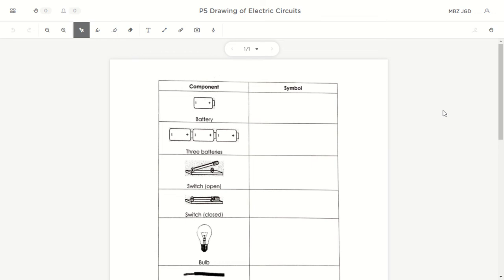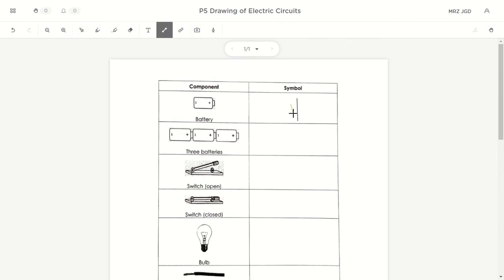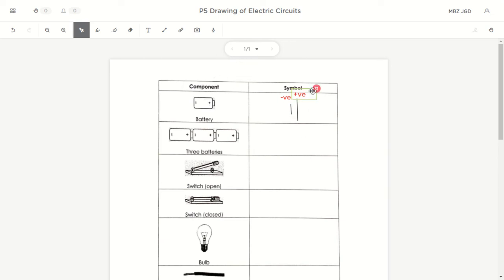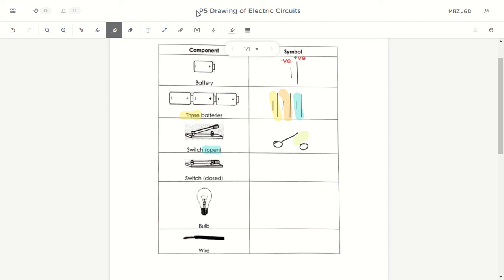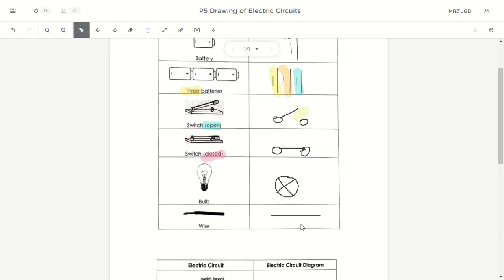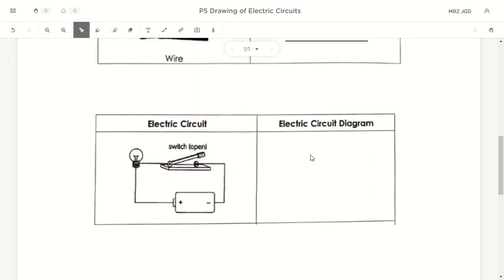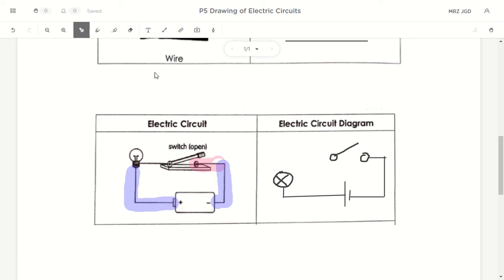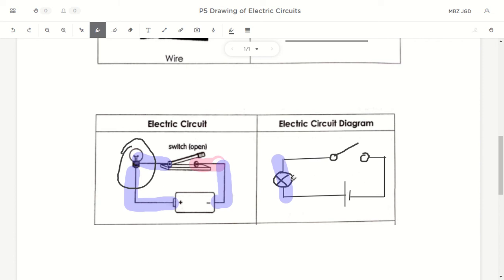21 Apr - Drawing Electric Circuit Diagram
In this video, we will be learning about the different symbols used in electric circuits and how to draw a circuit diagram using these symbols!